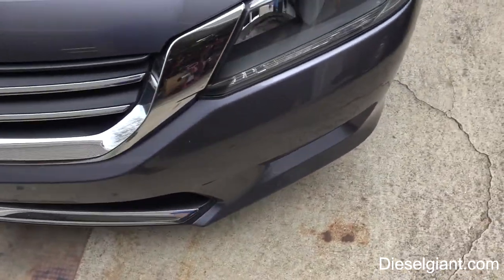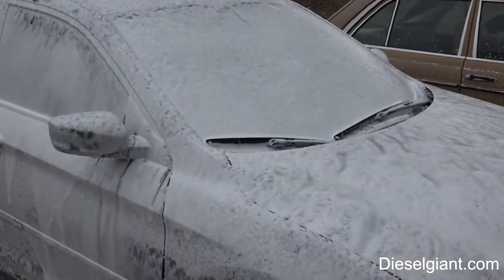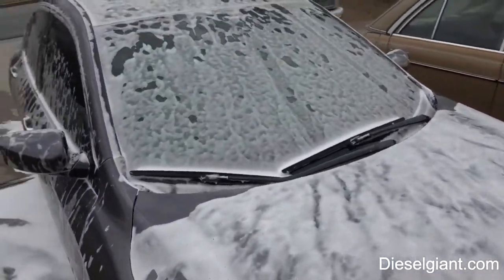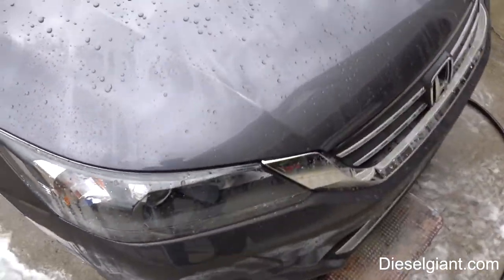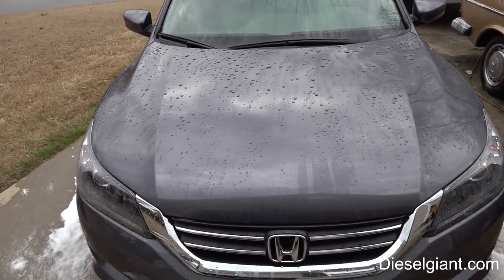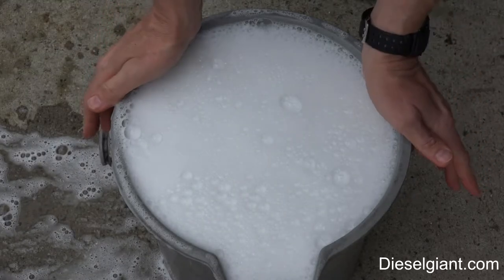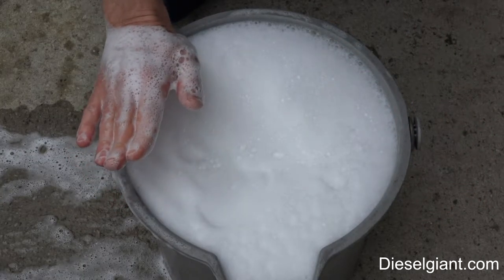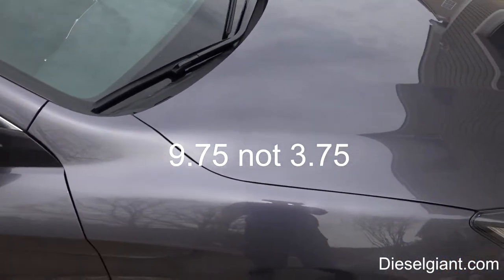Hybrid soap mixture with Meguiars Gold Class and Barrett Jackson Car Wash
In this video I will Test and review of creating a Hybrid soap mixture with Meguiars Gold Class and Barrett Jackson Car Wash.    We will use the MTM PF22 submachine gun style foam cannon to test the foaming ability of the wash and then test the wash out in a hand wash scenario.  The link to where I bought the wash is below at Amazon.

Meguiars Gold Class